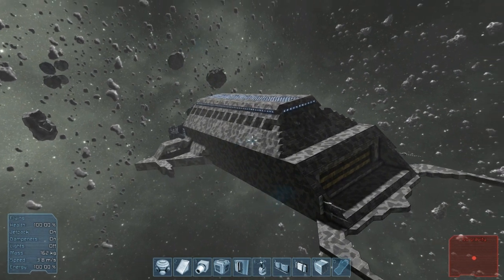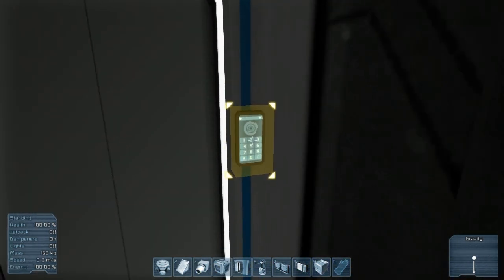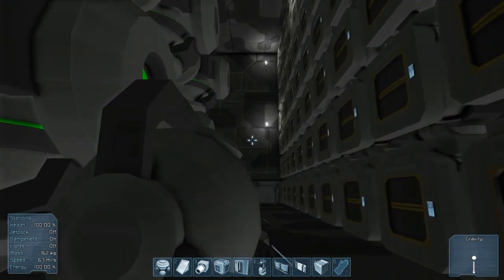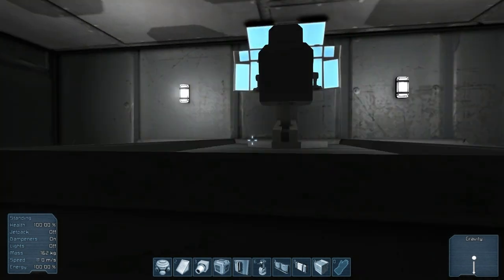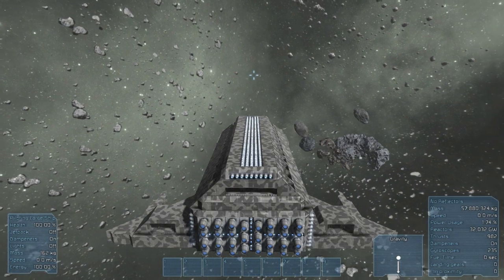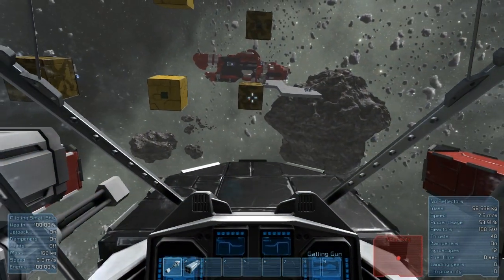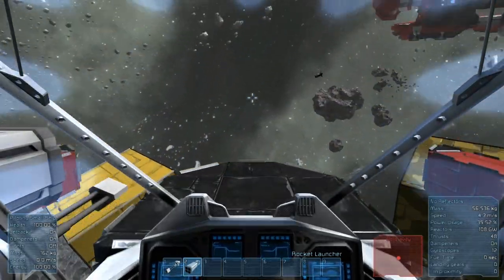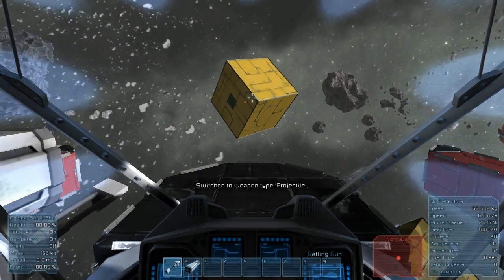Space Engineers: Let's Play Episode 20 Battle Carrier and New Damage Models!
We take a look at the newly  updated damage models of the heavy and light armor blocks. In addition we take a look at my Heavy Battle Carrier.